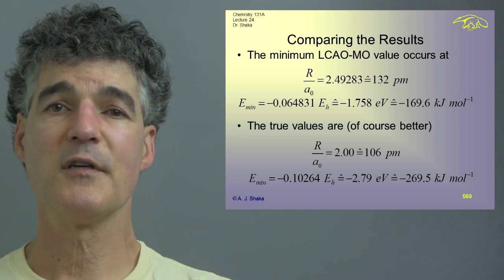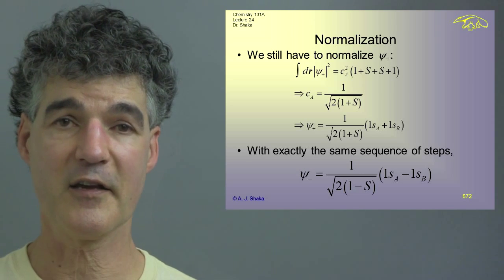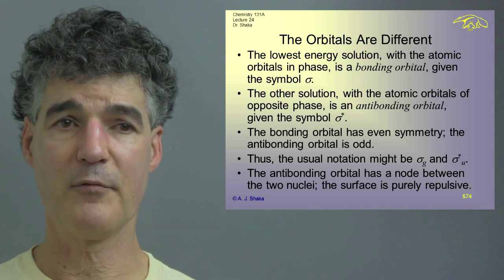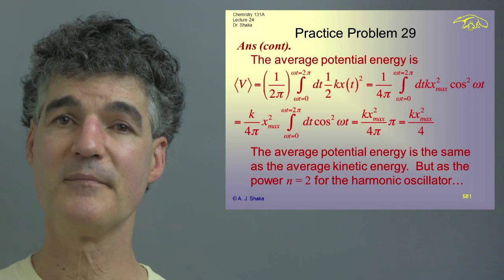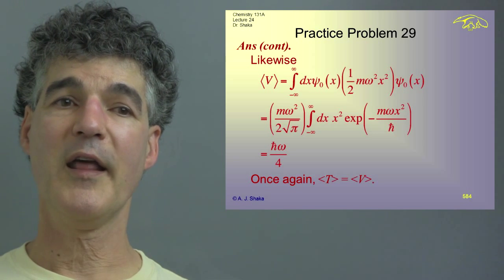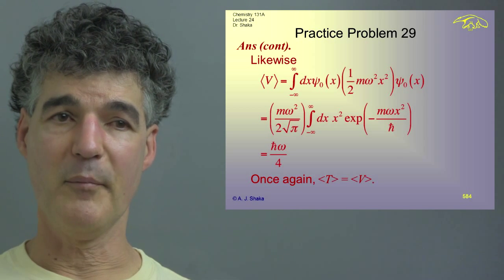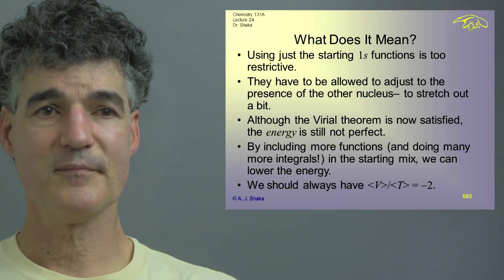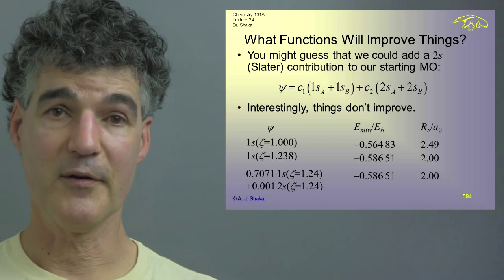Chem 131A. Lec 24. Quantum Principles: Molecular Orbital: The Virial Theorem in Action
UCI Chem 131A Quantum Principles (Winter 2014)
Lec 24. Quantum Principles --Molecular Orbital: The Virial Theorem in Action  --
Instructor: A.J. Shaka, Ph.D

Description: This course provides an introduction to quantum mechanics and principles of quantum chemistry with applications to nuclear motions and the electronic structure of the hydrogen atom. It also examines the Schrödinger equation and study how it describes the behavior of very light particles, the quantum description of rotating and vibrating molecules is compared to the classical description, and the quantum description of the electronic structure of atoms is studied.

This video is part of a 28-lecture undergraduate-level course titled "Quantum Principles" taught at UC Irvine by A.J. Shaka, Ph.D.

Index of Topics:
0:01:11  Comparing the Results
0:04:04  H2+ Molecular Orbitals
0:05:32  The Coefficients
0:06:58  Normalization
0:09:00  The Orbitals are Different
0:14:22  The Virial Theorem
0:28:27  Checking our MO
0:37:01  Optimizing the Energy

Required attribution: Shaka, A.J. Quantum Principles 131A (UCI OpenCourseWare: University of California, Irvine), [Access date].